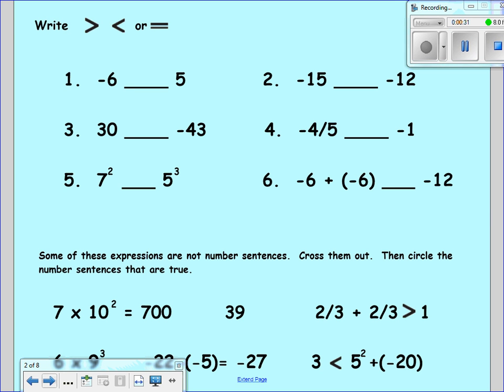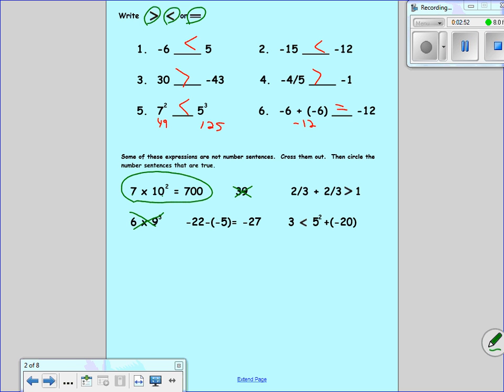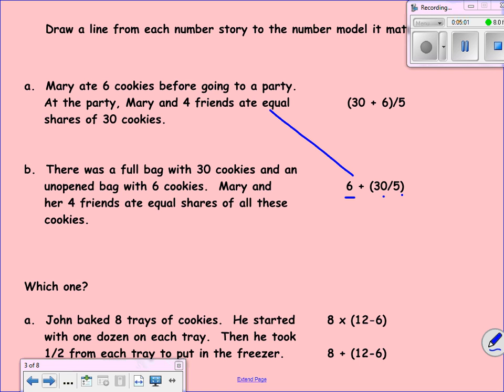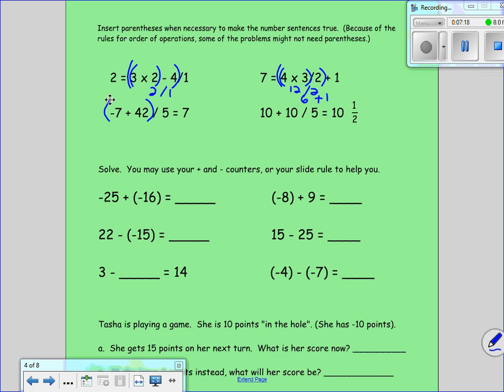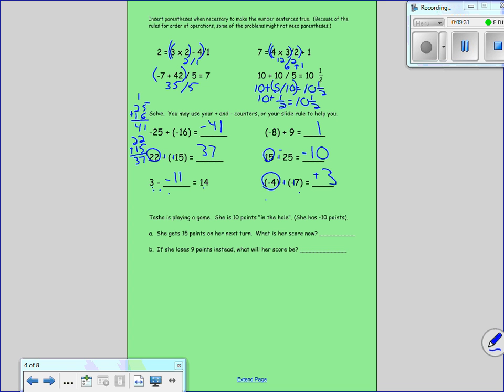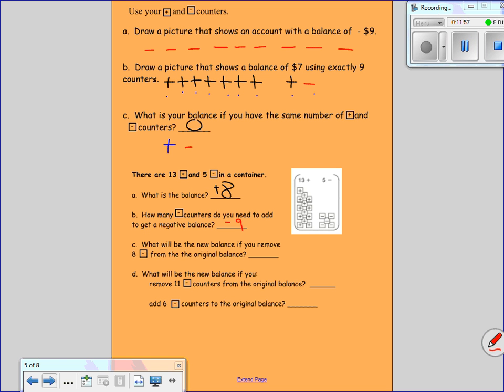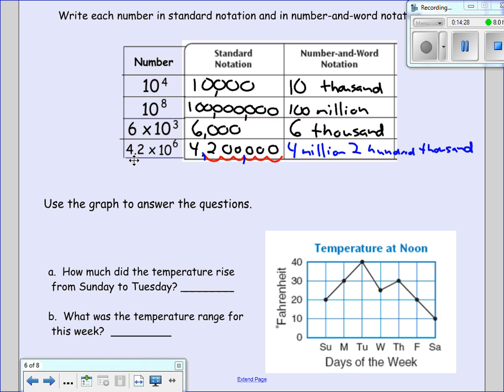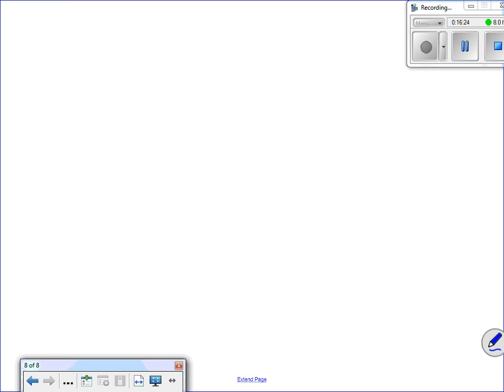Unit 7 Review Flipped